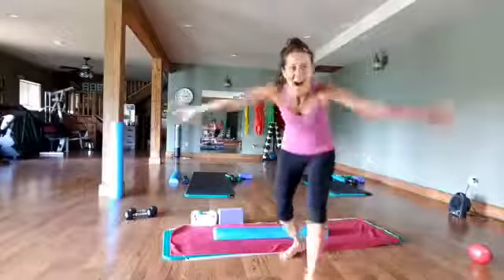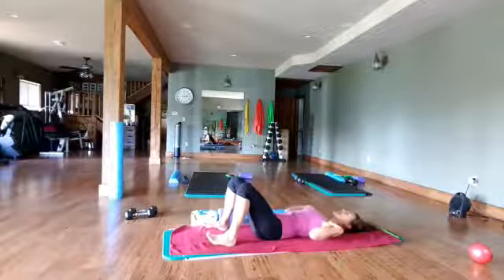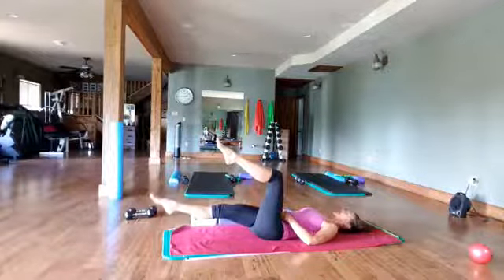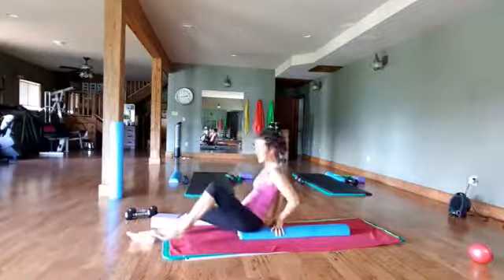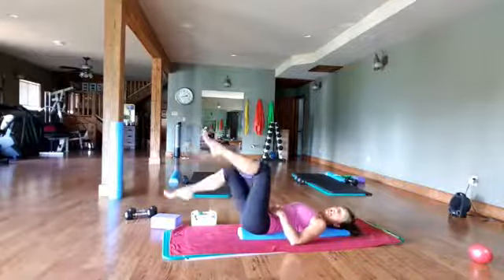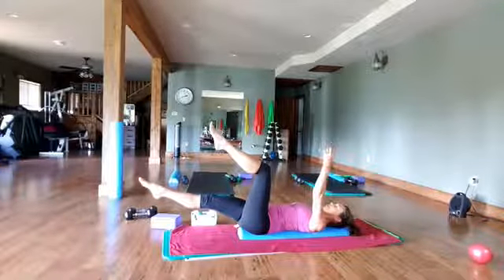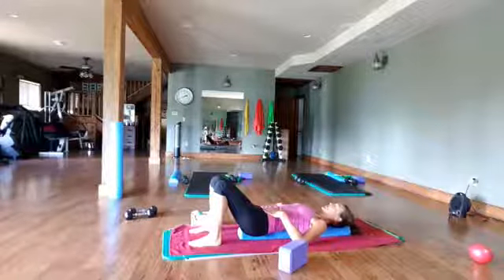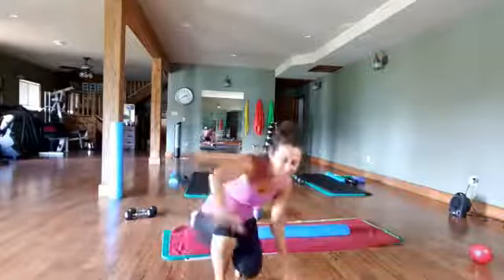7 Moves to Flatten your Mummy Tummy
7 intermediate moves to get rid of your mummy tummy or if you don't have kids, to tone and tighten your belly!

To learn the foundation moves – check out the 5 simple moves to get rid of your mummy tummy -

Please also remember that you cannot out train a bad diet. Eating whole foods will help to achieve your goals as well as a positive mindset. More on that later.

For now, let’s tone our tummies!

New Classes are starting at Move Your Body Online. You will receive a variety of classes that target head to toe and everything in between.

There are 4 LIVE Classes a week, but if you can't make them, they are at your fingertips any time, any where. Many levels are given during the workouts to address beginners and intermediate level peeps.

Tanya's enthusiasm and energy is infectious, and her knowledge is a powerful takeaway. I find myself using her advice for better posture while at a party, or I will change up another bad habit just walking down the street. So her classes are more than just a time of amazing movement. The mind, the body, and the spirit are moved. and I am always impressed by the new exercises that Tanya finds to work body parts I didn't even know needed their own group of exercises, such as hands and feet! – Janice

The first year I took 2 classes a week with Tanya and at the beginning I was limited in my strength, stamina and flexibility. In a couple of months, I found I could keep up with the rest of the group and I was starting to see changes in my body shape. Mentally and physically I just felt better and looked forward to the workout. Sleeping was always an issue and that changed and I always felt well rested.

That year I was in the best shape I had ever been. I lost weight and was so toned and actually looked a size smaller than what I was. A great experience.

Having had other fitness instructors, I can say Tanya's classes made the biggest difference in getting in excellent physical condition.

-Carolyn

During the month you will receive classes such as

Pilates, Rolling, Basic Yoga, Sexy Arms, HIIT, Tabata, Full Body, Roller Classes, Cardio, Weights, Beautiful Booty and more more more!!! Plus you have access to over 50+ videos at your fingertips.

I'd love to have you join us, PM me for details.

5 simple moves video